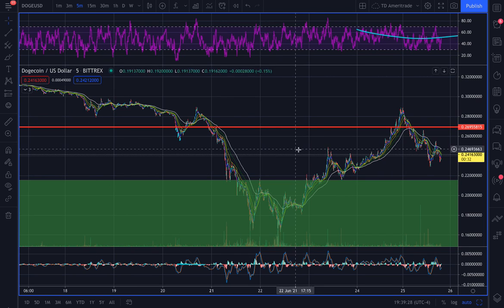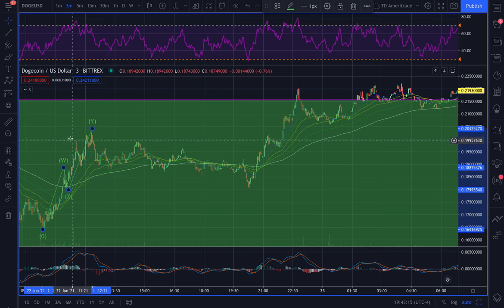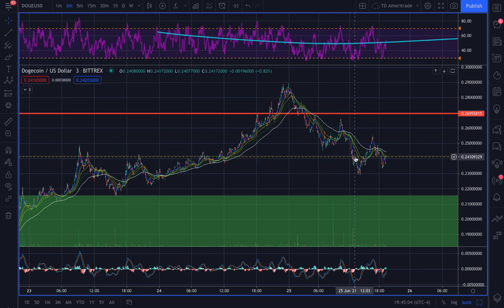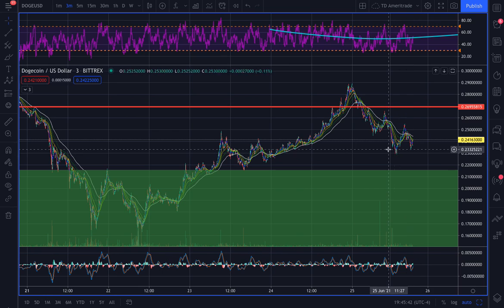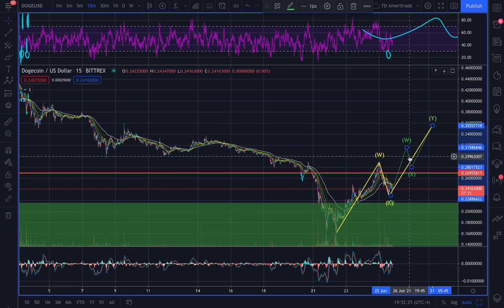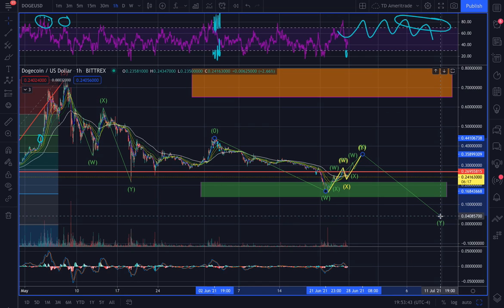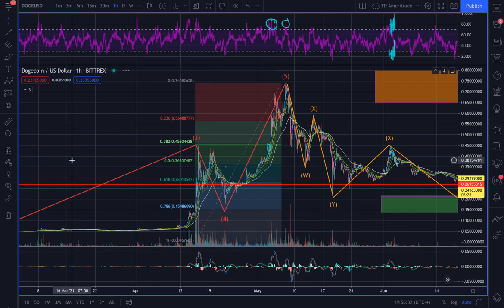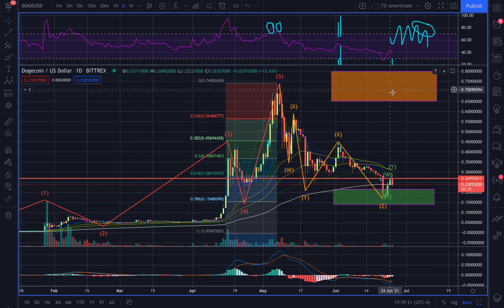Buying Dip? - Daily DOGE - Dogecoin Analysis Price Prediction (Elliott Waves)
ROLLER COASTER! - Daily DOGE - Dogecoin Analysis Price Prediction (Elliott Waves)